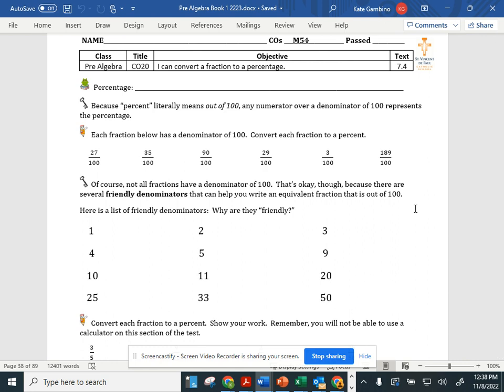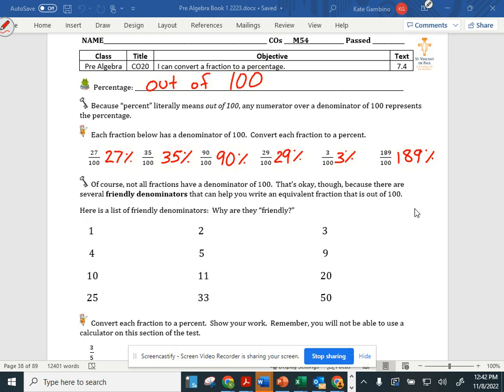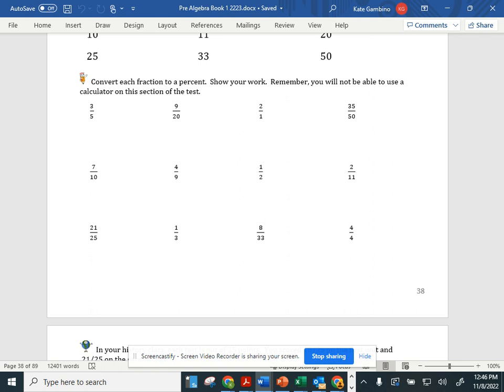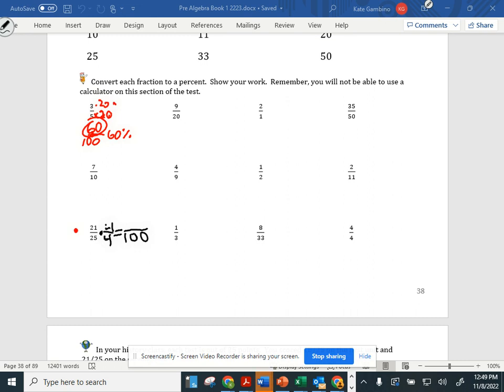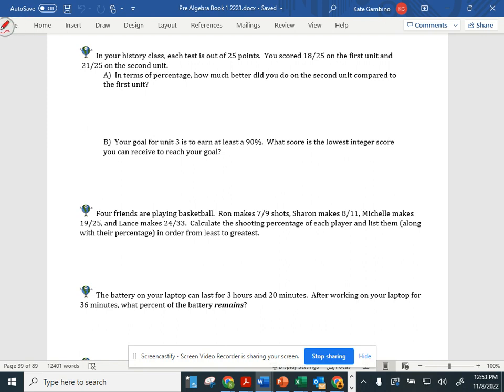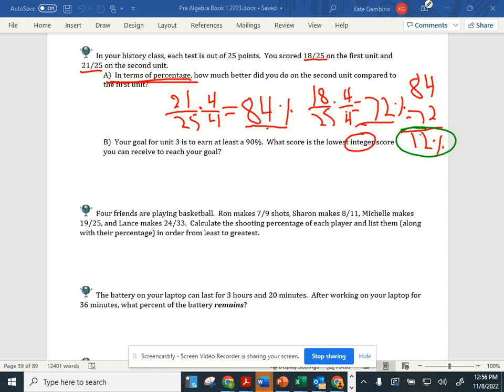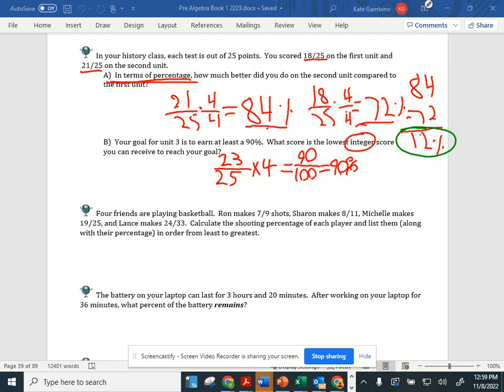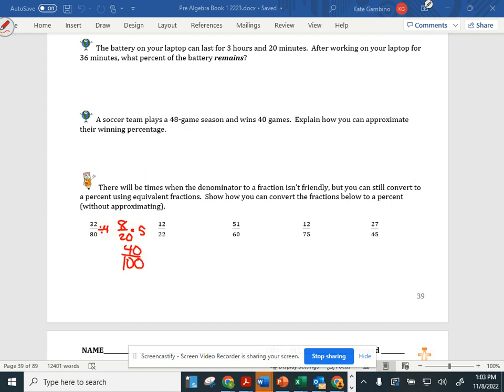11/8 Pre Algebra CO20